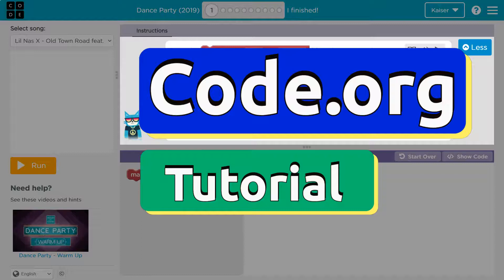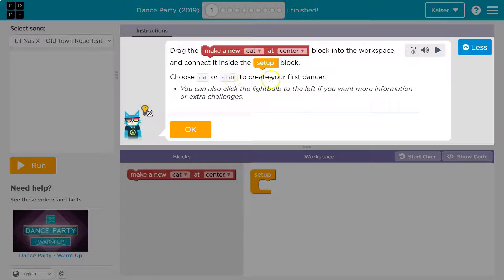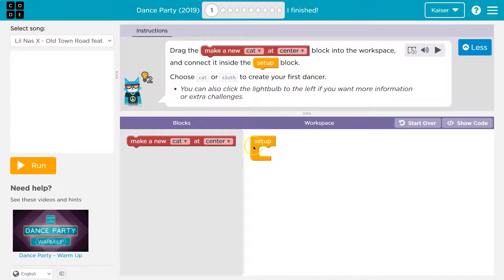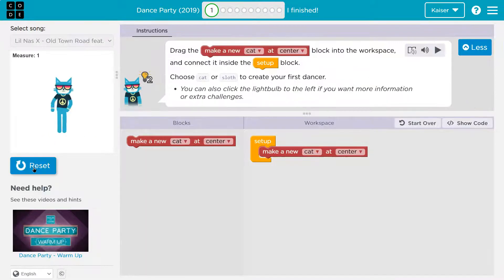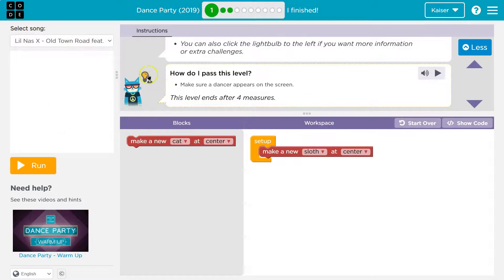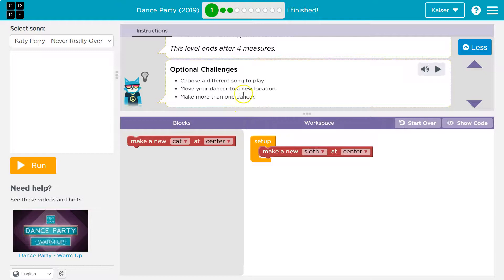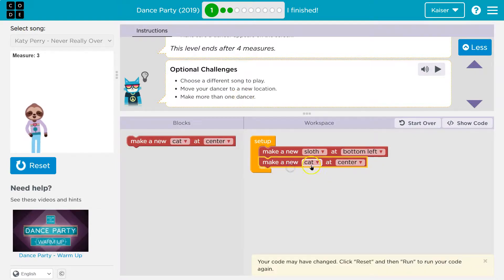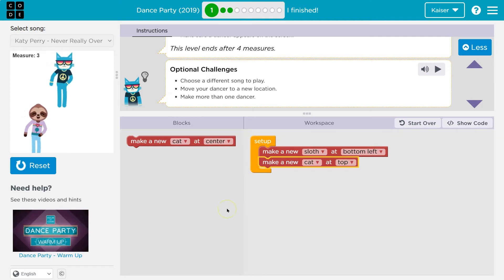Code.org Express Lesson 9.2 Dance Party | Tutorial with Answers | Course D Lesson 7.2